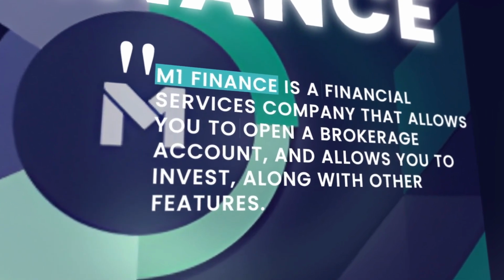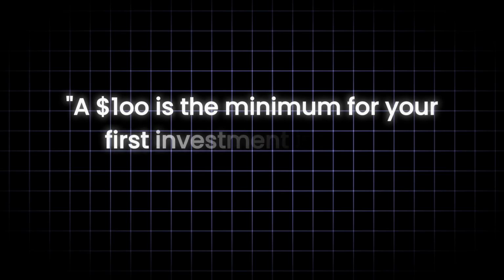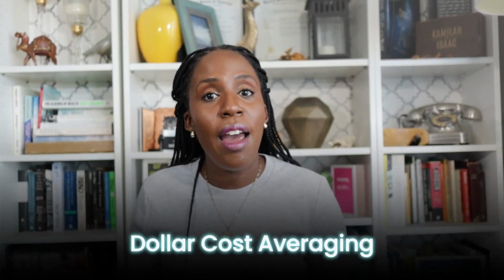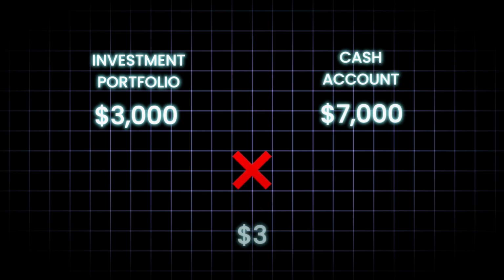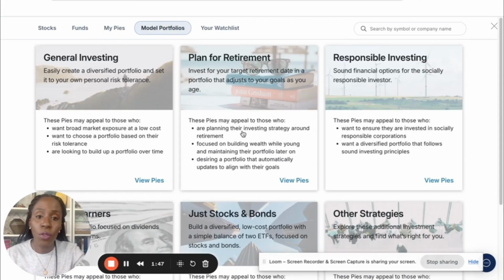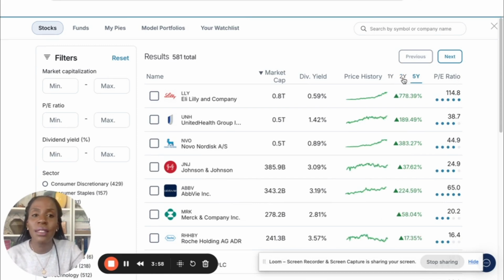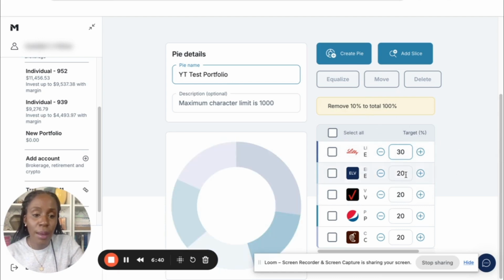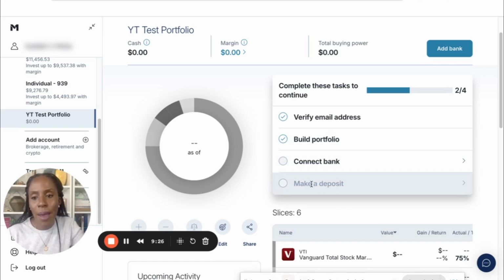How to Create the Perfect M1 Finance Pie in 2024! | A Step-by-Step Guide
Ready to master M1 Finance? In this video, we’re diving into how to create a pie in M1 Finance in 2024, step-by-step. Whether you're new to investing or just new to the platform, I’ll show you exactly how to set up a personalized investment pie to fit your goals.

We’ll cover:
Selecting and balancing assets
Tips for diversification
Adjusting your pie over time

So, grab your notebook and get ready to simplify your investing journey!

Let’s build that portfolio!

Ready to get started? Get an APY Boost!

🧭 Free Resources to Help You Build Wealth

✨ Free Guide: 5 Payday Mistakes That Keep You from Growing Your Savings & Investments

📘 Little Focused Spender – My Children’s Book on Money Lessons

I appreciate your support in helping me continue to create free content 💖

Important Disclosures:

Information is accurate as of 22nd November, 2024. Refer to m1.com for most up-to-date information. The opinions expressed are solely those of the authors and do not reflect the views of M1. They are also not research reports and are not intended to serve as the basis for any investment decision. Prior to making any investment decision, you are encouraged to consult your personal investment, legal, and tax advisors. M1 Social Disclosures.